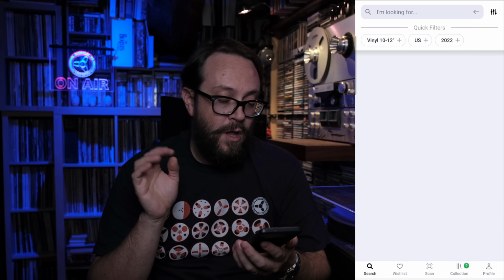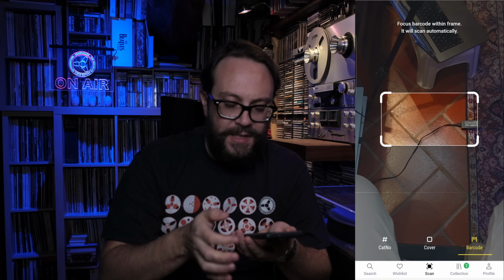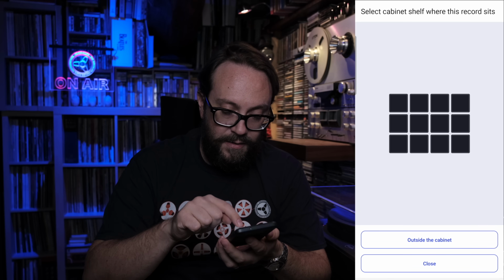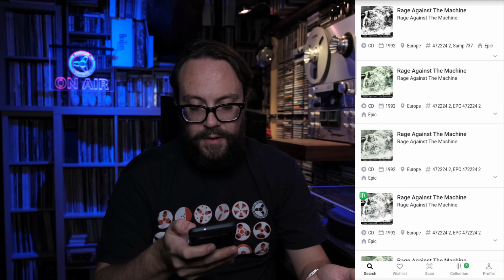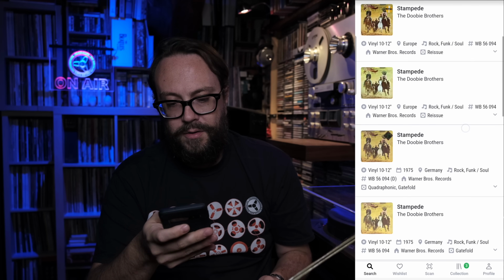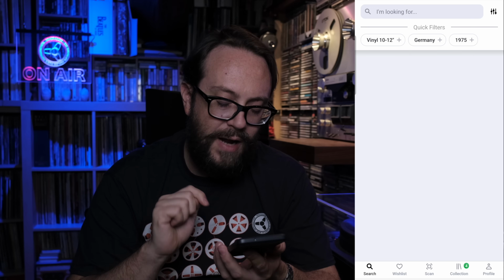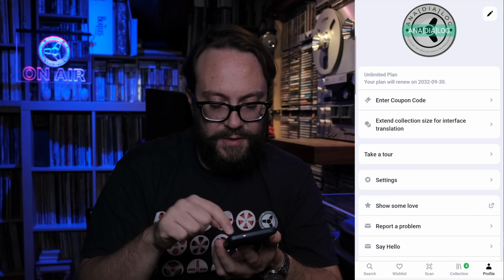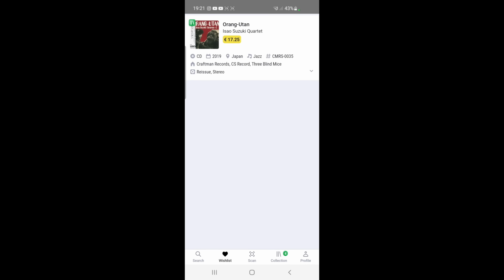Record Scanner App: identify, organize & price your LPs CDs & cassettes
Record Scanner is a free app available for iOS and Android that greatly helps you to easily identifying and organizing your records (vinyl, compact discs and cassettes). Plus, it also tell you the value of each record all through its powerful triple scanner!

in order to use the QR code you must use the barcode scanner in the App!